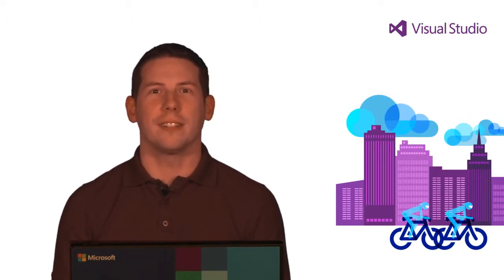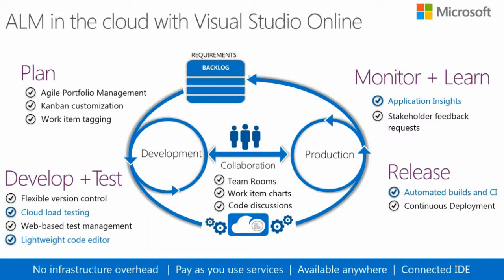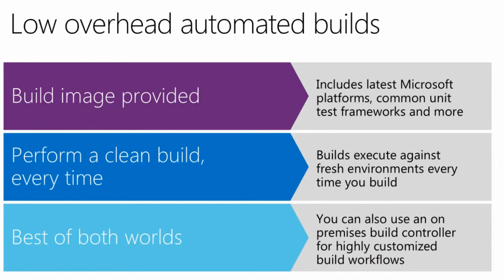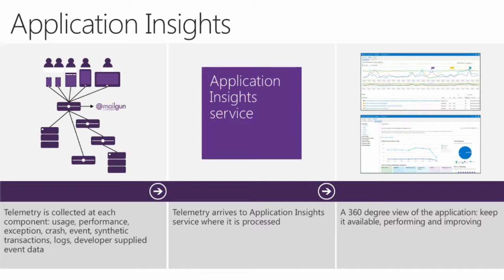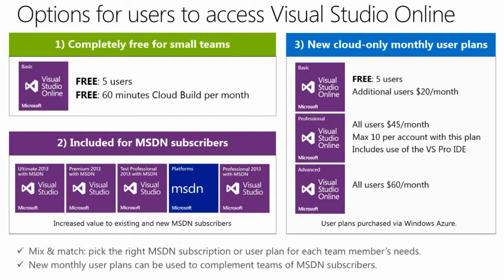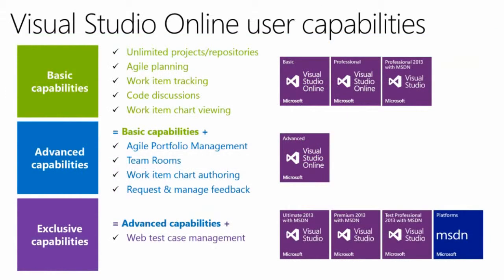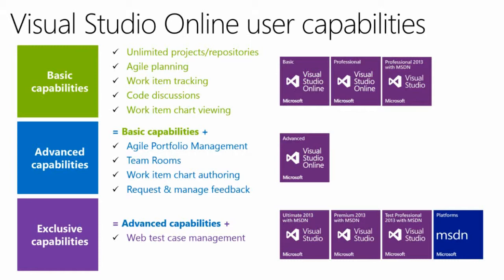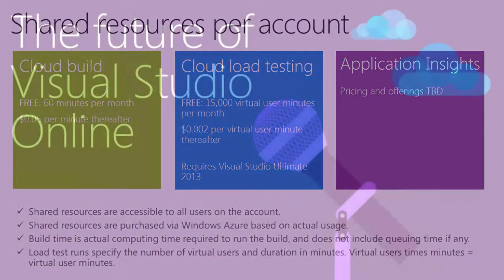Visual Studio - Learn - Tutorial - step by step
visual basic 2015 tutorial for beginners,
visual boy advance,
visual basic 2010,
visual bible matthew,
visual basic 6.0 tutorial,
b visuals,
b&r visualisierung,
visual composer,
visual c++,
visual composer tutorial 2015,
visual c++ tutorial,
visual cliff,
visual c++ tutorial for beginners,
visual cliff experiment,
visual composer wordpress,
visual communication,
visual composer tutorial,
c visual studio,
c visual studio 2015,
c visual studio 2013,
programming in c visual studio,
visual c,
visual c sharp,
visual studio 2013 c programming,
practical visual c 6,
c programming visual quickstart guide,
visual c sharp tutorial,
visual dreams,
visual development,
visual dj,
visual development artist,
visual dojo,
visual drugs,
visual design principles,
visual dictionary,
visual distortion,
visual discrimination,
d visual kei,
d visual kei band,
canon in d visual,
king d visuals,
d visual kei live,
d visual kei 2014,
visual novel dek-d,
visual effects tutorial,
visual effects background,
visual effects breakdown,
visual effects software,
visual effects and motion graphics,
visual effects plugins,
visual equalizer,
visual effects (film company role or service),
visual effects reel,
e visual nest,
visualiza que e midia,
poluicao sonora e visual,
arduino e visual basic,
linguagem verbal e visual,
droga visual e.e,
visualizar que e midia,
cultura visual e escola,
visualiza que e media,
visual e tudo,
visual field test,
visual foxpro,
visual field defects,
visual fx,
visual fields by confrontation,
visual follower alert,
visual foxpro tutorial for beginners,
visual fault locator,
visual flight rules,
visual field examination,
visual f#,
visual f# tutorial,
f/x visuals,
visual graphics,
visual gaming,
visual guided meditation,
visual gospel of john,
visual gospel of matthew,
visual gravity,
visual godz,
visual game boy advance download,
visual graphic effects,
visual guide to lockpicking,
g visuals,
shotty g visuals,
g force visualizer,
g-force music visualizer,
vetor visualg,
algoritmo visualg,
matriz visualg,
visualg exercicios,
visualg repetição,
vetor - algoritmo - visualg aula 4,
visual hallucination,
visual hypnosis,
visual hacking prank,
visual hype squad,
visual high,
visual hallucination simulation schizophrenia,
visual haircut,
visual humor,
visual hypnosis for sleep,
visual history of android,
h&m visual merchandiser,
a+h visualizacion,
visual illusions,
visual impairment,
visual impact,
visual imagery relaxation,
visual intelligence,
visual illusions psychology,
visual iq,
visual impact muscle building,
visual inspection,
visual illusions video,
i visual effects,
i visual effects breakdown,
i visual effects on sets,
i visual effects making,
visual journal,
visual juggling,
visual journey,
visual journaling techniques,
visual java programming,
visual jazz,
visual j++,
visual jforex,
visual journal ideas,
visual javascript,
j visuals,
mila j visual ep,
mila j visual album,
j rock visual kei,
j live audio visual,
j-melo visual kei special,
visual kei hair,
visual kei bands,
visual kei makeup tutorial,
visual kei fashion,
visual kei hair tutorial,
visual kei 2016,
visual kei fanservice,
visual kei reaction,
k visuals,
visual k bands,
visual k makeup,
visual land,
visual logic,
visual land prestige 7,
visual literacy,
visual learners,
visual land prestige elite 8,
visual latin,
visual land prestige elite 9 quad-core 16gb android tablet,
visual logic array,
visual link spanish,
visual mi l-ai spulberat,
visual maximus,
visual music,
visual merchandising,
visual moon,
visual memory,
visual memory techniques,
visual meditation videos,
visual merchandising techniques,
visual mecca,
visual music animation,
visual m media,
visual boy advance m,
visual note taking,
visual novel ost,
visual novel yandere simulator,
visual novel let's play,
visual novel reader,
visual novel walkthrough,
visual novel music,
visual novel review,
visual novel (video game genre),
visual odometry,
visual optical illusions,
visual object agnosia,
visual one,
visual of noah,
visual odometry tutorial,